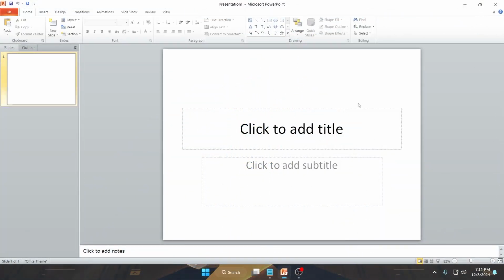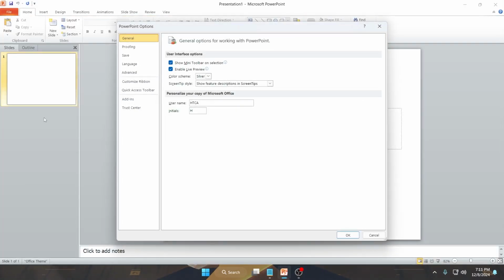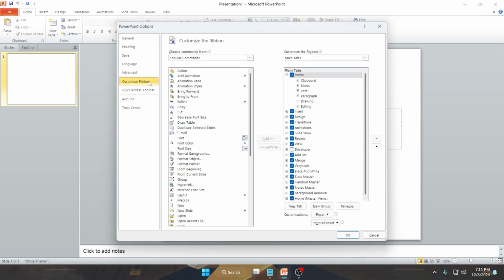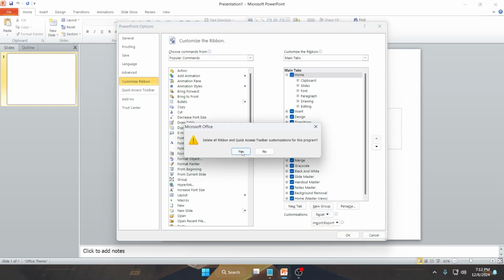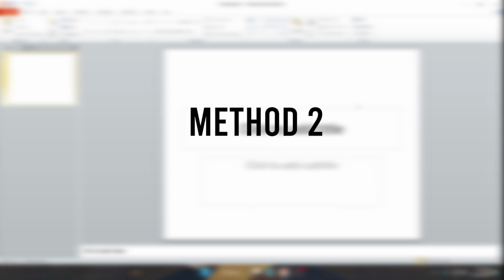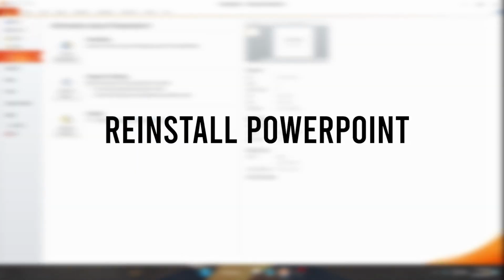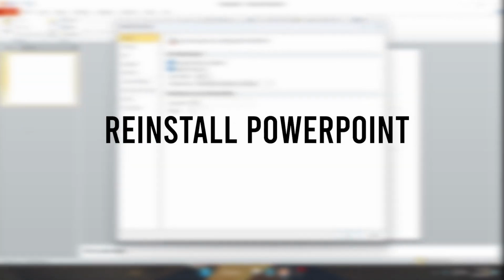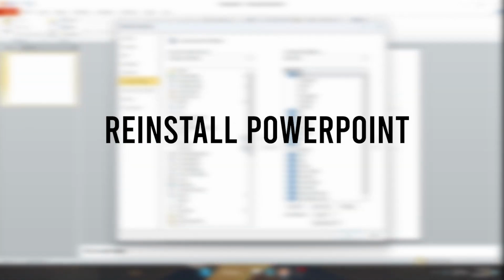How To Reset Powerpoint To Default Settings - 2025 [Tutorial]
How To Reset Powerpoint To Default Settings :  In this video, we'll show you how to reset PowerPoint to its default settings. Whether you're troubleshooting issues or just want a fresh start, follow our simple steps to restore PowerPoint to its original settings. Watch now for an easy, quick guide!